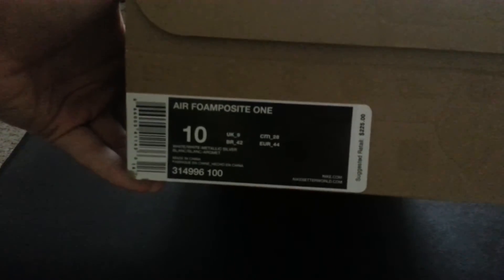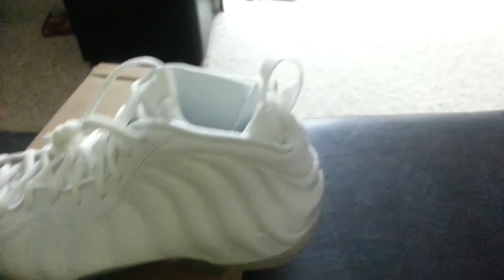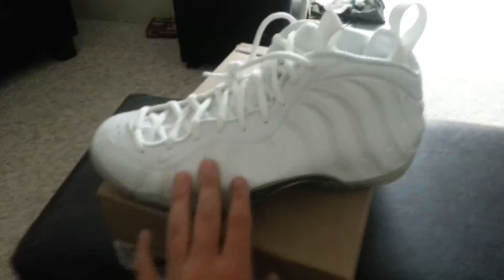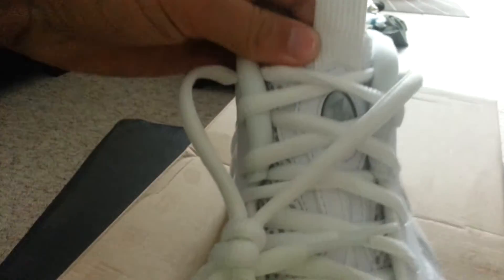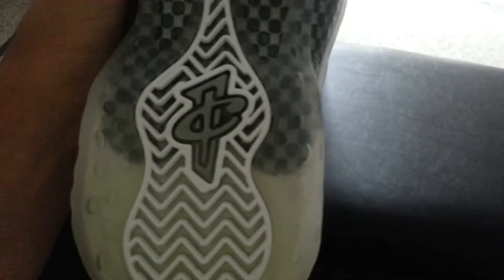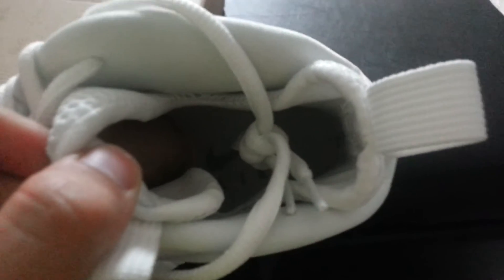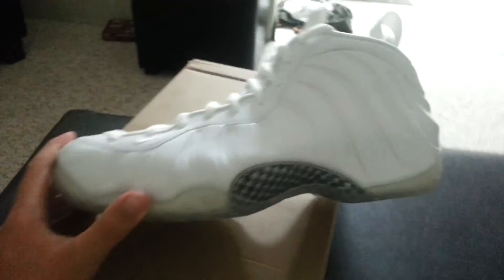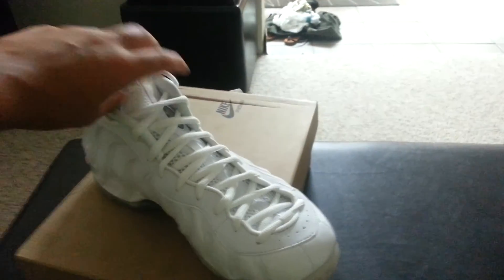New Pickup : Whiteout Foamposite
Mad nice shoe